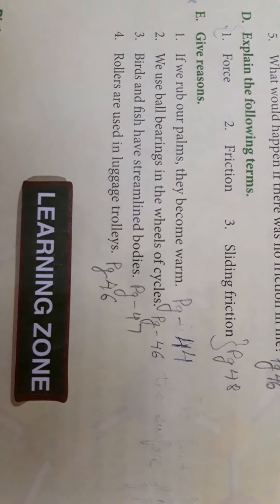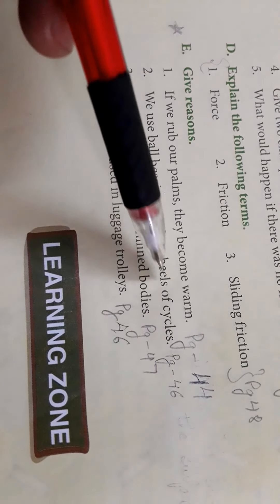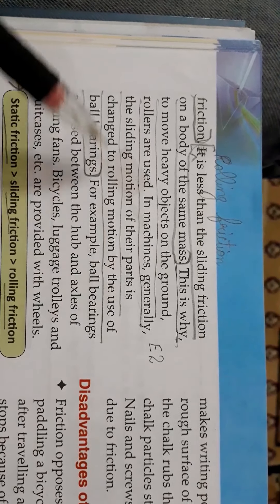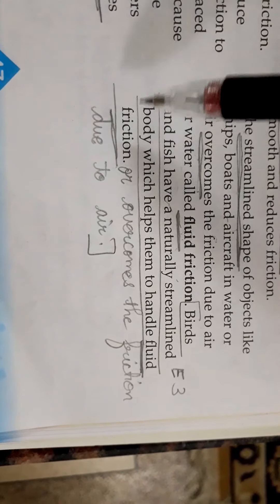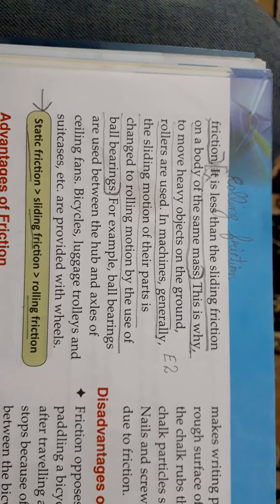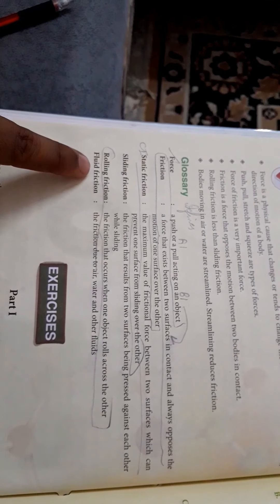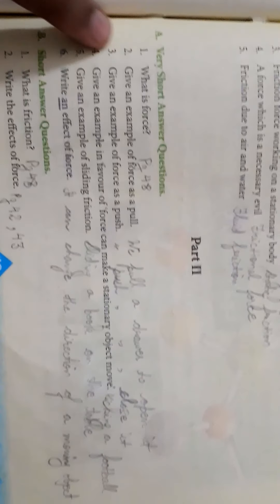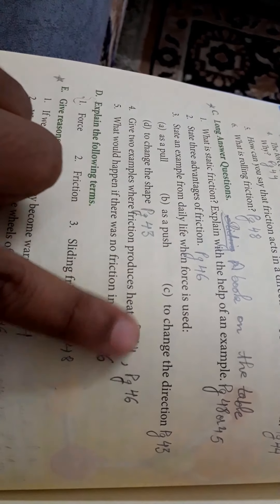Back Exercise of lesson 3, FORCE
Watch previous video as well for more clarification